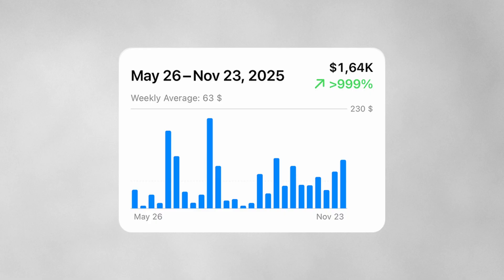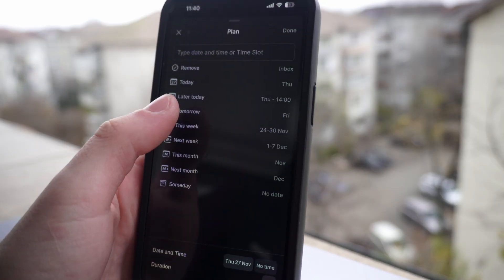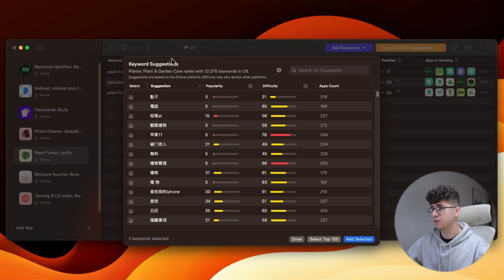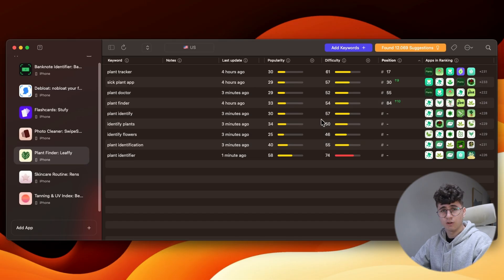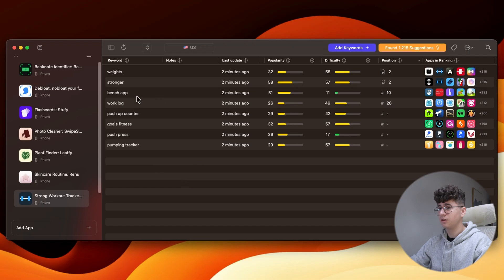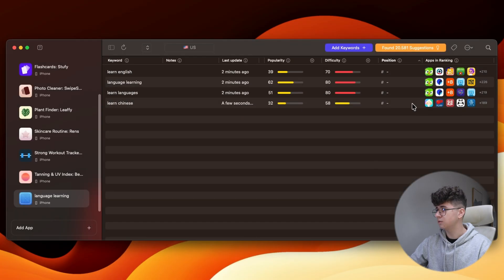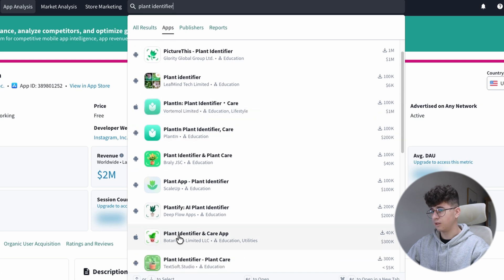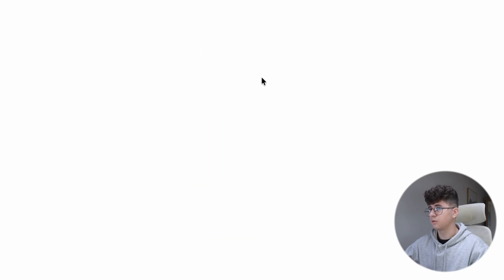App Store Optimization 2026: My Exact Keyword Research Process (Before Writing Any Code)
and start using Akiflow on all your devices!

Today's video is a little longer than usual, but I hope that it gives you a better understanding on how to do your keyword research.

___ Timeline ___
0:00 - Intro
0:25 - What is ASO?
1:00 - ASO isn't a one-time thing
1:47 - Akiflow
3:18 - #1 keyword research
7:22 - #2 keyword research
9:40 - #3 keyword research
12:15 - Validate niches
14:16 - Bonus ASO Tips

___ Discounts ___